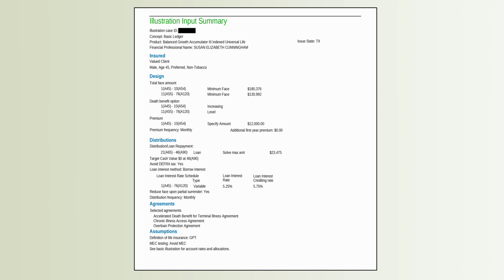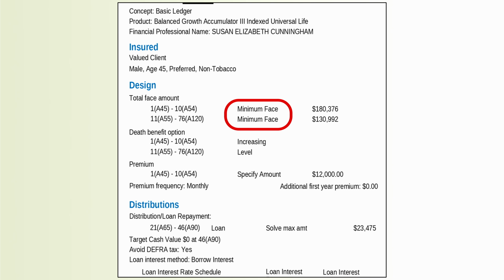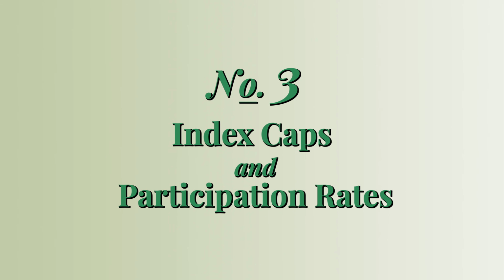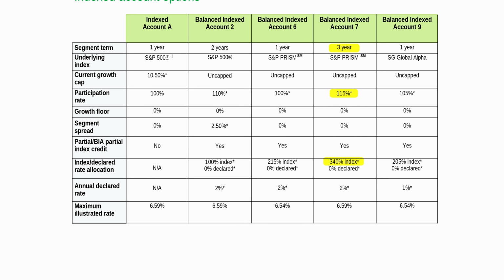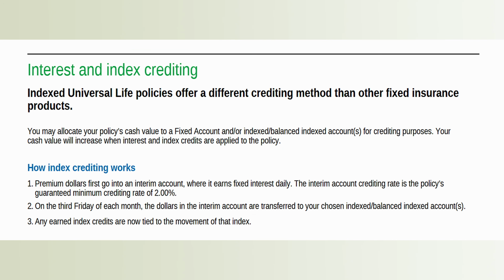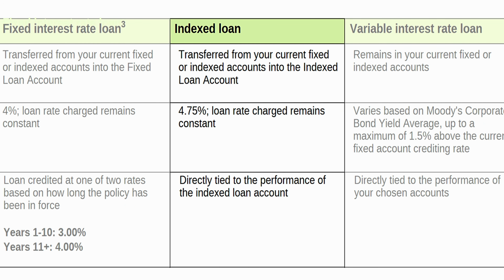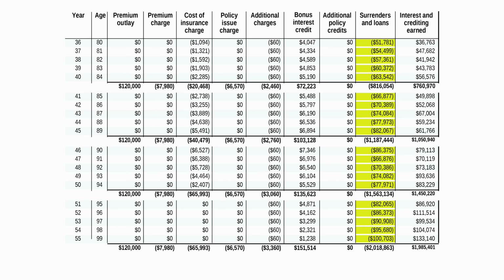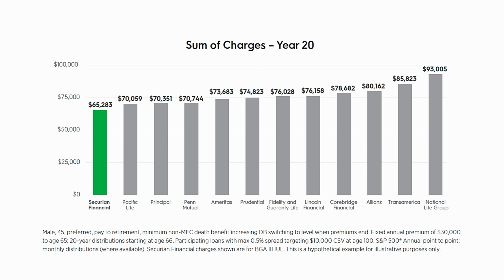Why Your IUL Might Be Losing You Money (And How to Fix It)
Thinking about buying an IUL? Learn the critical red flags to check before you sign to ensure your policy is built correctly.

Indexed Universal Life insurance is often marketed as a powerful tool for tax-free retirement, but not all policies are created equal. I see many people buy these products without understanding the underlying mechanics, which can lead to poor performance and unexpected costs. This video outlines the specific elements you must evaluate to distinguish between a well-structured plan and one that may fail to meet your long-term goals.

0:00 Hidden Risks in IUL Policies
1:13 Optimizing Death Benefit Settings
3:09 Index Caps and Participation Explained
5:10 Navigating Loans, Bonuses, and Fees